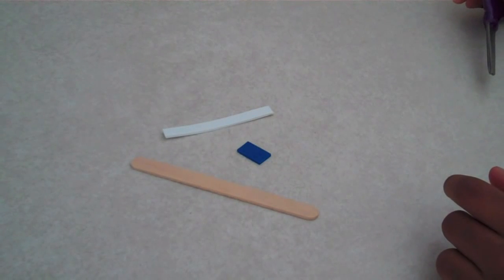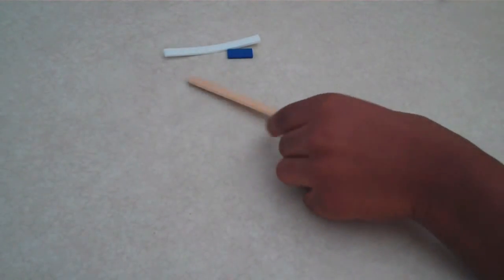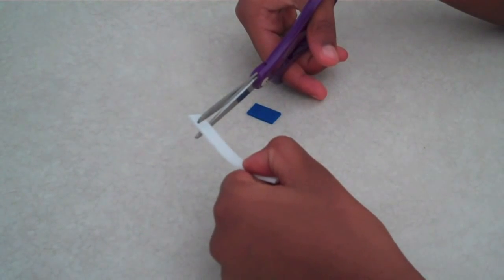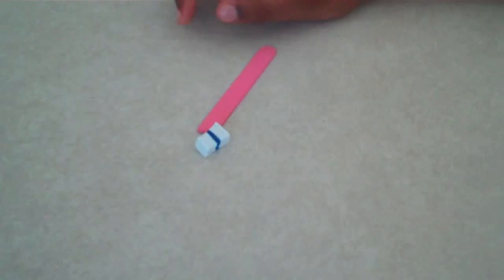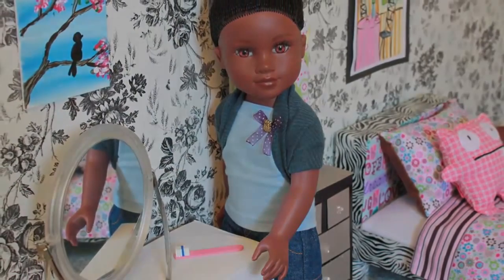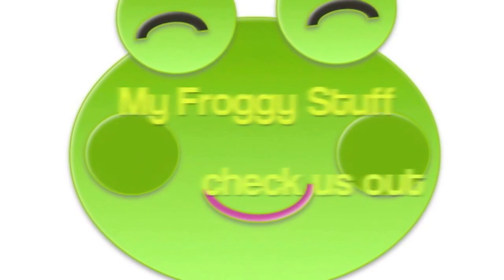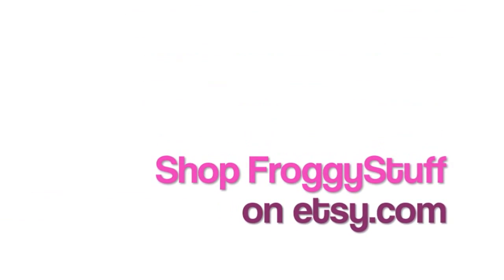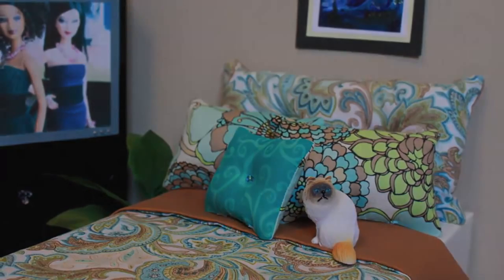How to Make an 18 inch Doll Toothbrush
Crafts with the Little Froggy Princess